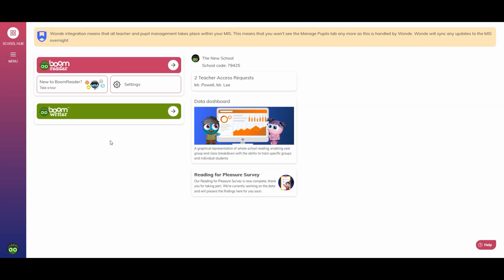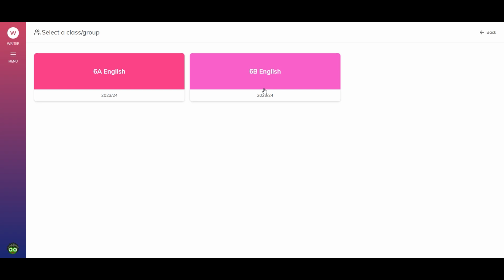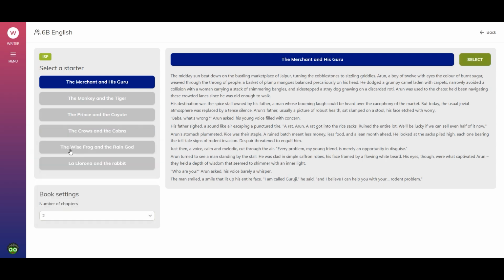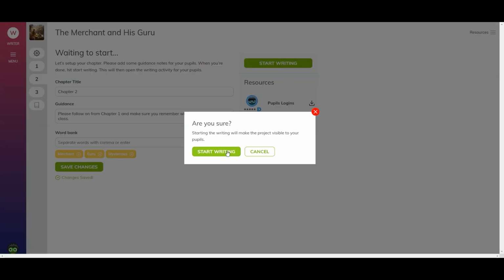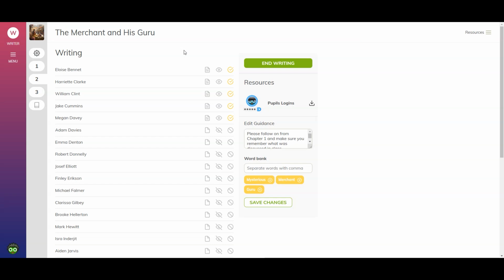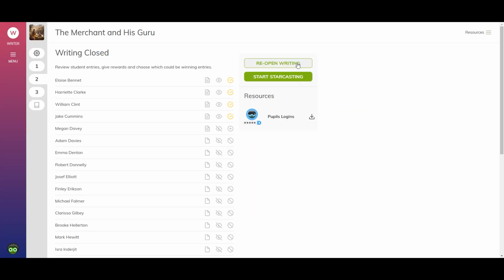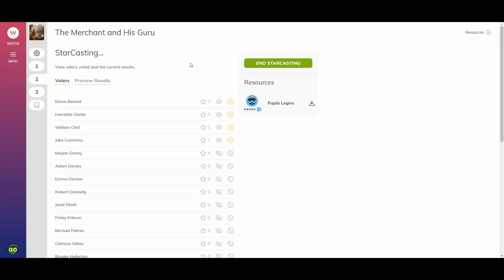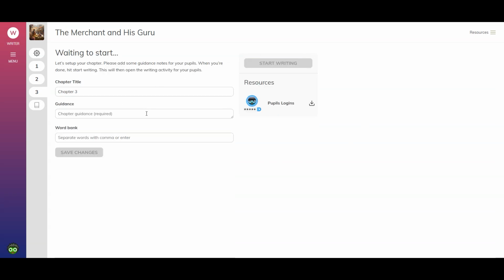BoomWriter setup and writing walkthrough